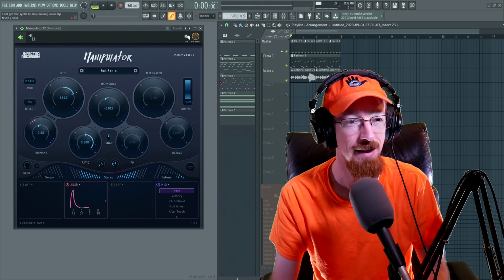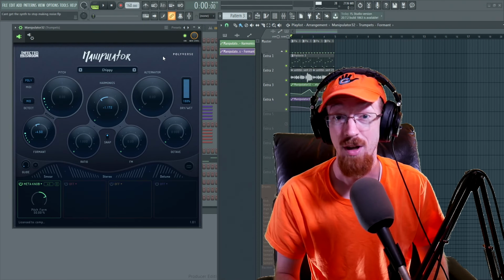MMTV: The Magnificent presets of Polyverse's Manipulator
In this video, Eric Burgess shows the out of the box abilities Manipulator has and how easy it is to take your voice and turn it into a synth.